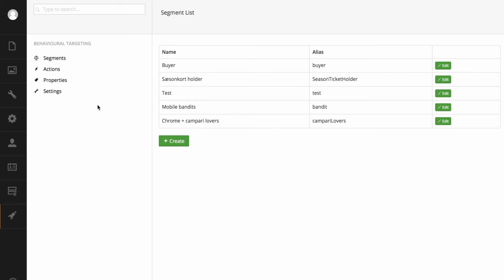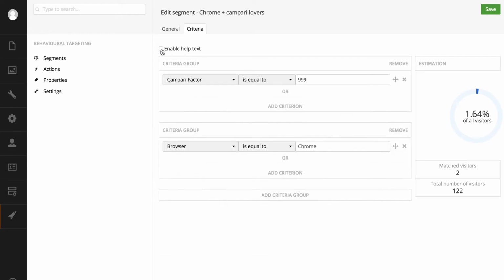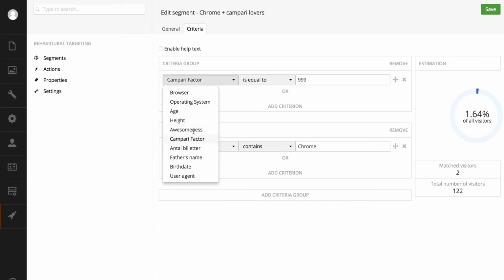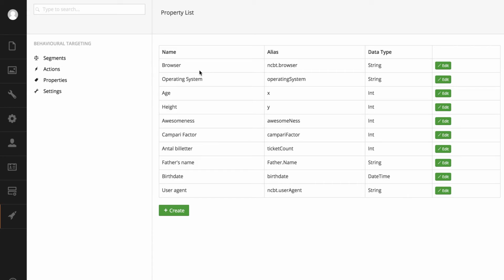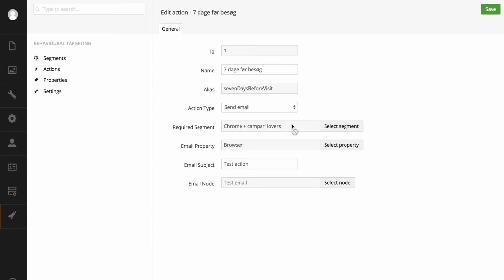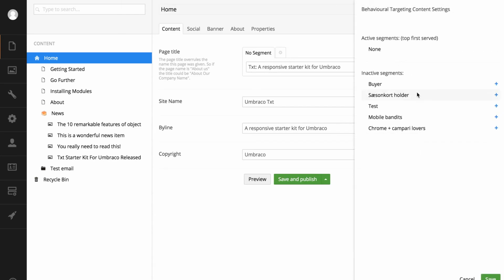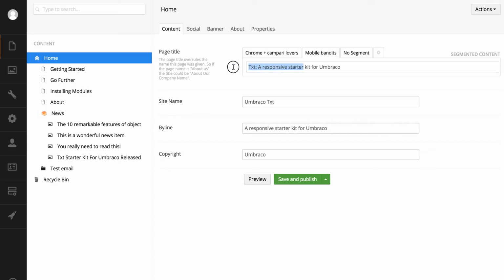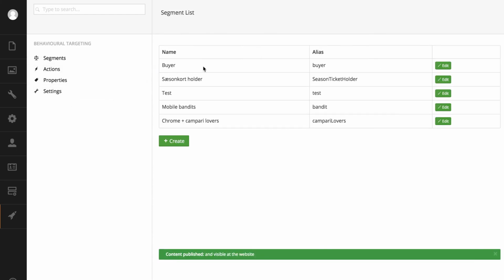Footprint for Umbraco, A behavioral targeting and footprinting package by Novicell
Quick demo of our behavioral targeting package for Umbraco. Available for free circa august '15.
All internet points go to PHO and SLY.